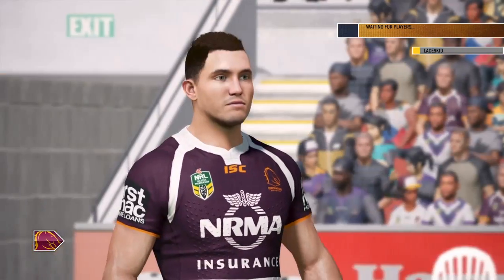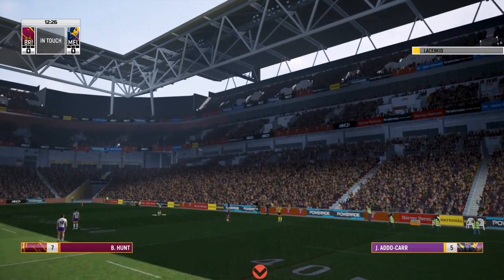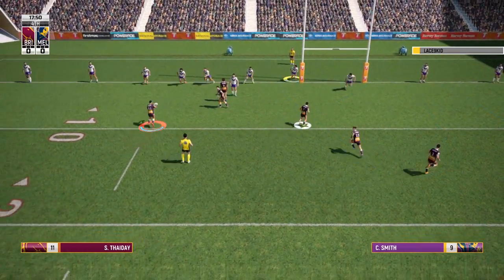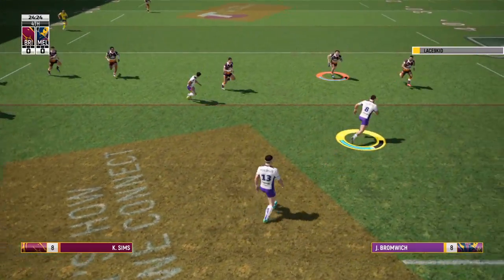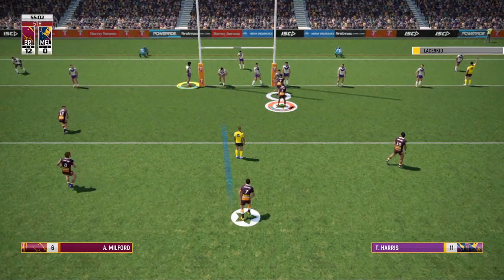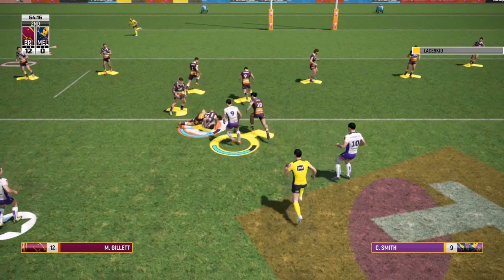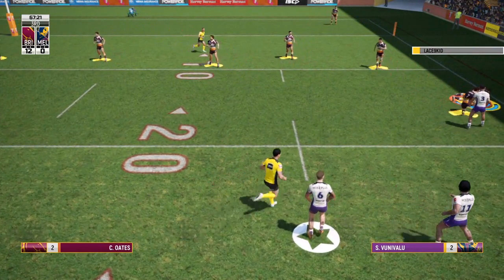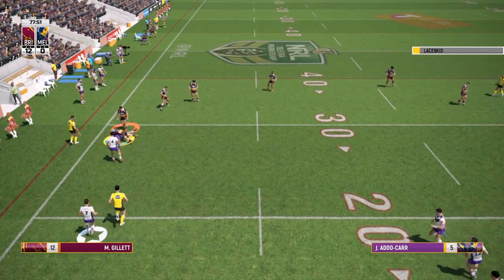Rugby League Live 4 - First Game Online (Broncos vs Storm)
Rugby League Live 4  - First Game Online